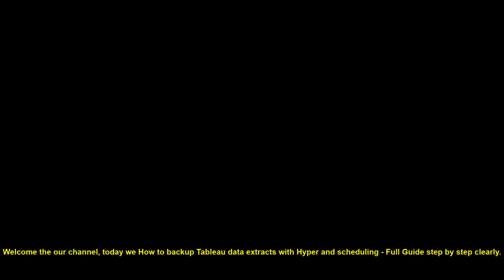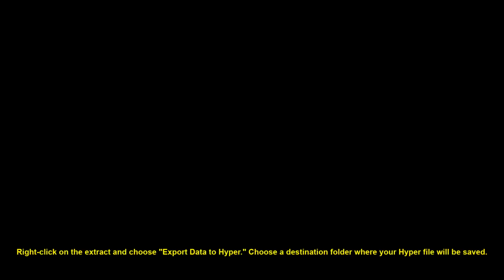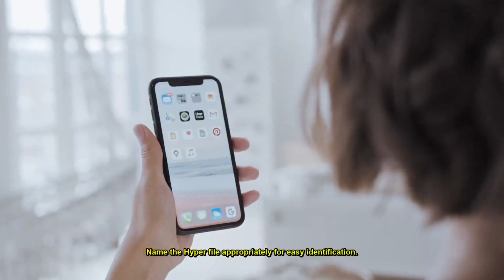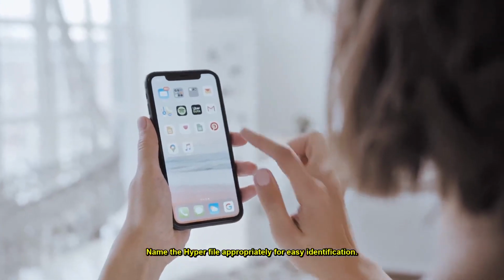How to backup Tableau data extracts with Hyper and scheduling - Full Guide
🔒 Want to ensure your Tableau data extracts are safe and sound? In this comprehensive guide, we'll walk you through the step-by-step process of backing up Tableau data extracts using Hyper files and scheduling backups for maximum efficiency. Whether you're a beginner or an experienced Tableau user, this video covers everything you need to know to protect your valuable data. Don't miss out on these essential tips and tricks to streamline your Tableau workflow!

📊 **Topics Covered:**
- Understanding Tableau Hyper files
- Step-by-step backup process
- Scheduling automated backups
- Best practices for data management